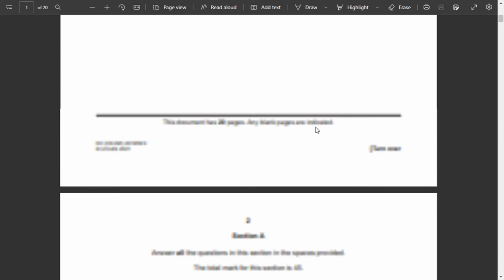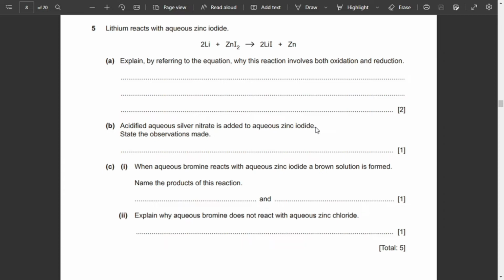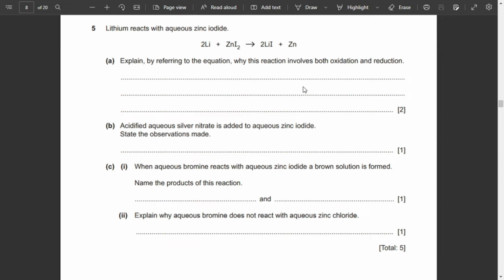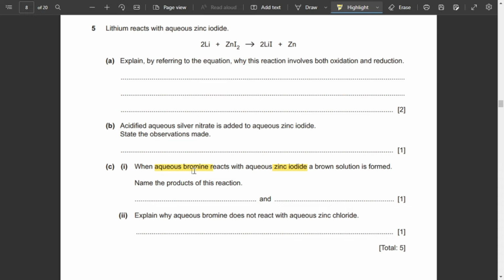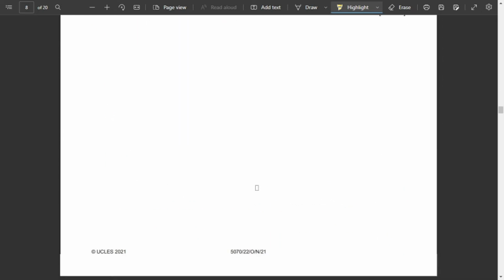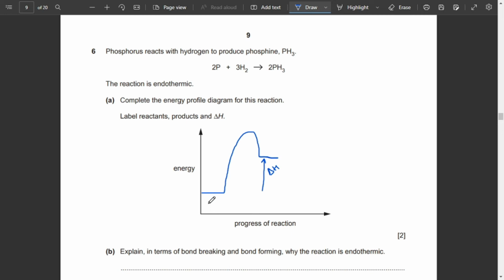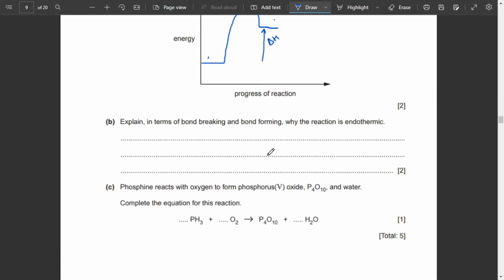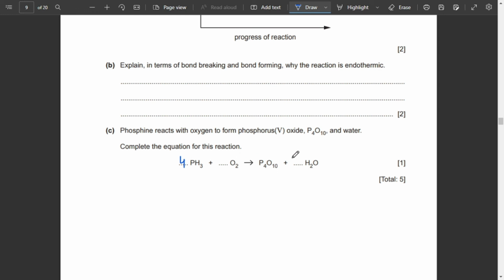O level Chemistry 5070/22 winter 2021 past paper solved part 3 solved